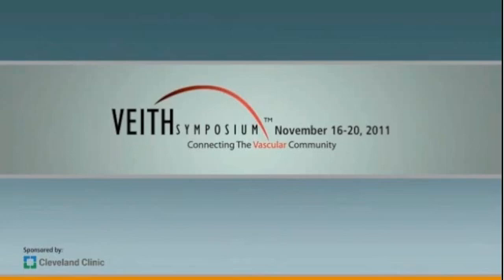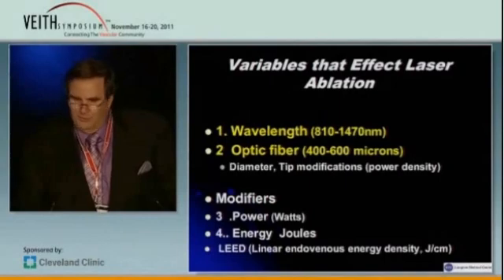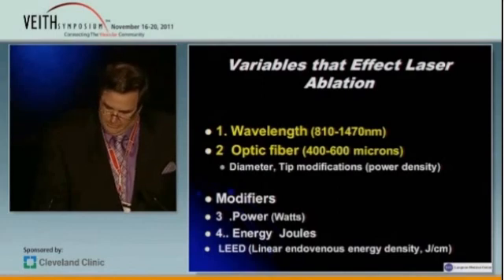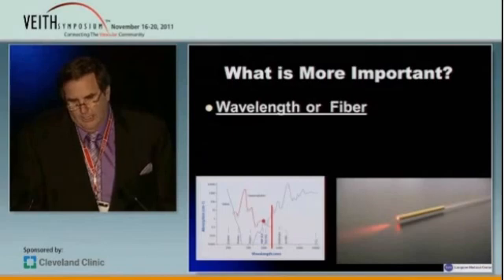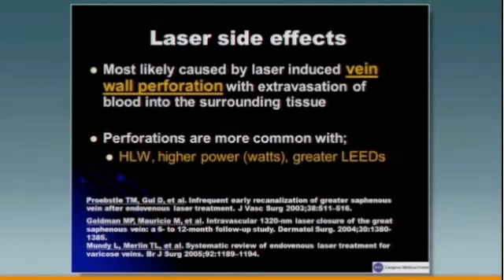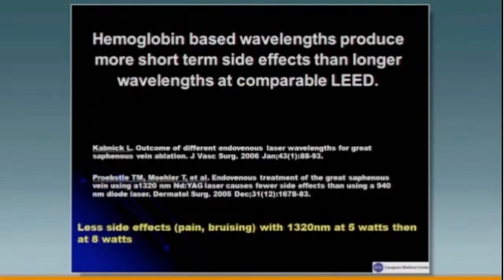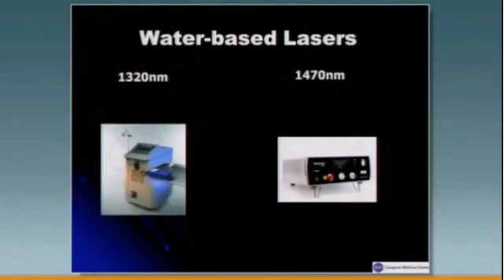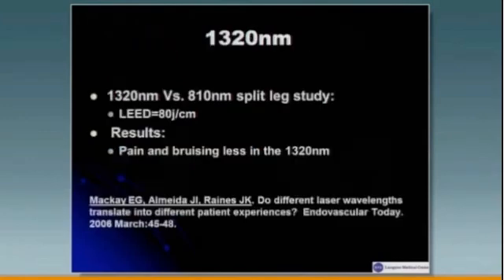Long Wavelength Lasers Allow Usage of Less Power and Energy During EVLT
Lowell S. Kabnick, MD, RPhS, FACS, FACPh
NYU Vein Center
New York, NY, USA

Presented at VEITHsymposium 2011

to see the complete video and other clinical videos